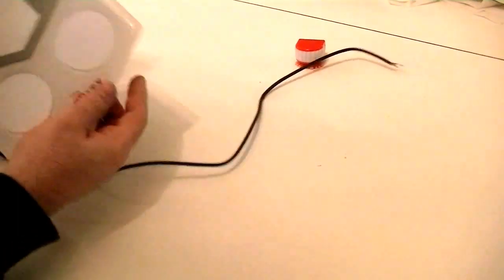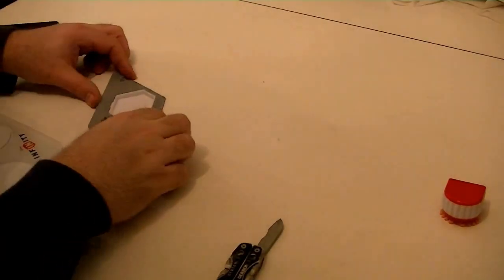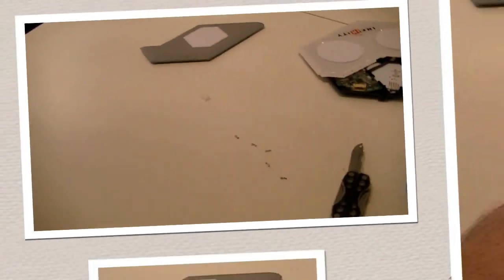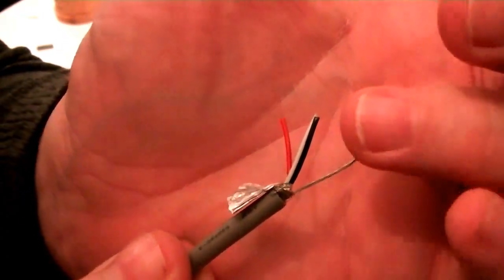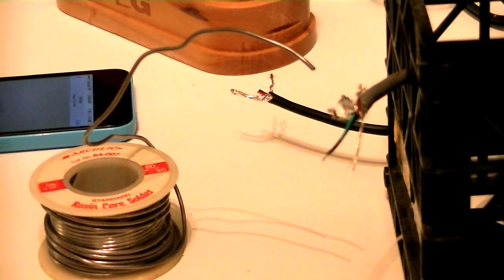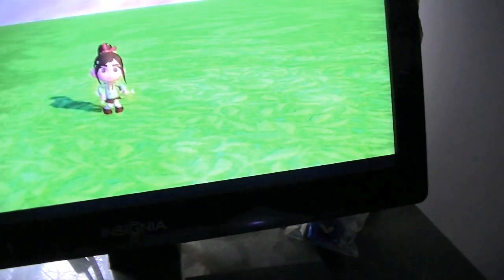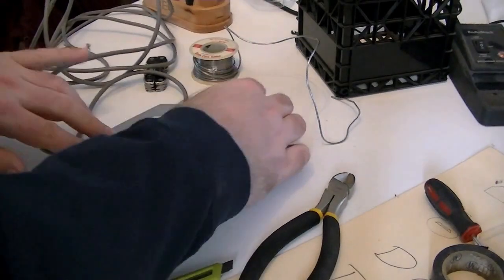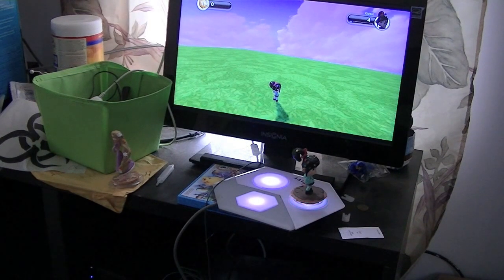Fix It Friday: Disney Infinity Portal Repair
A dog chewed through the cable to my son's game and rather than just splicing the cable I decided to try and replace the cable.  Here is a video of how I did it and some babbling along the way.